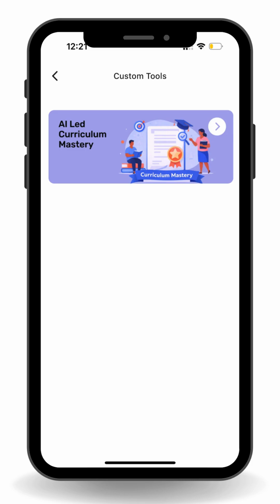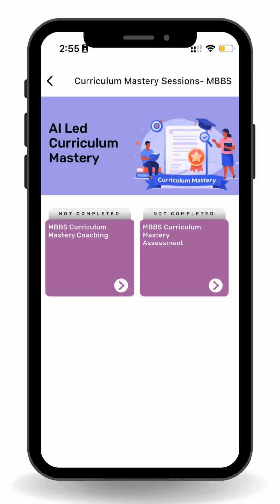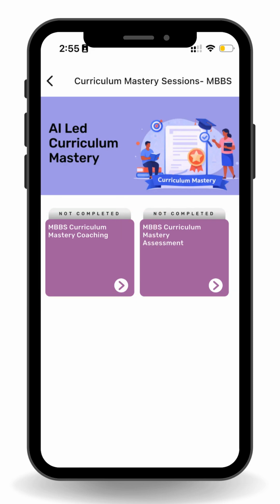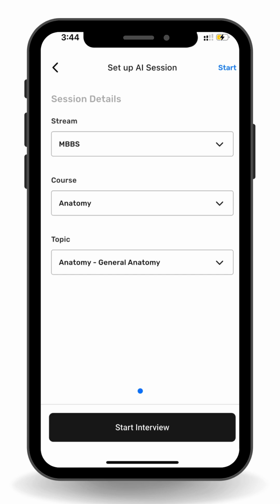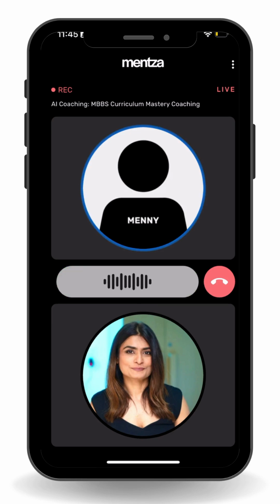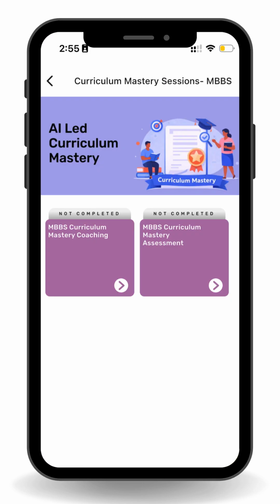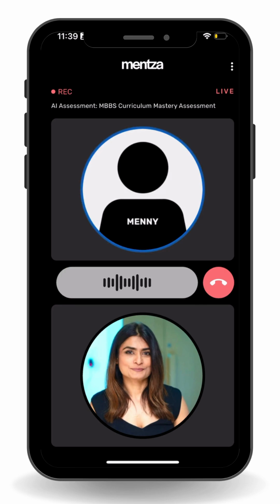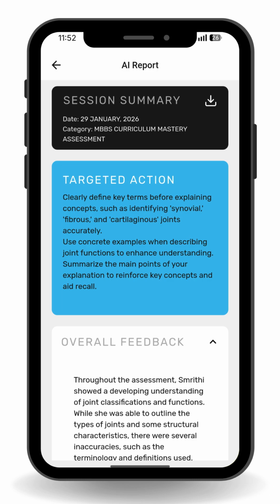Curriculum mastery tool- assessment and coaching